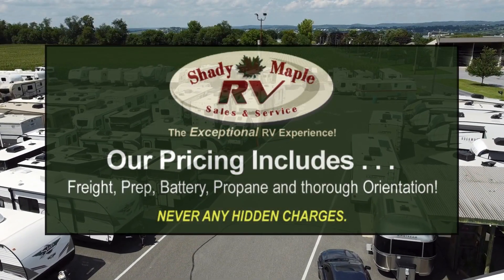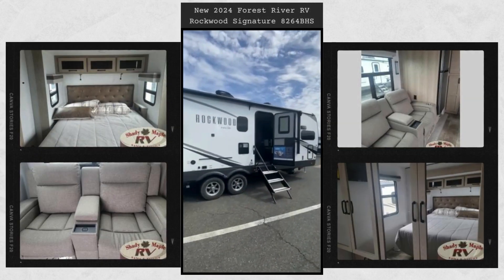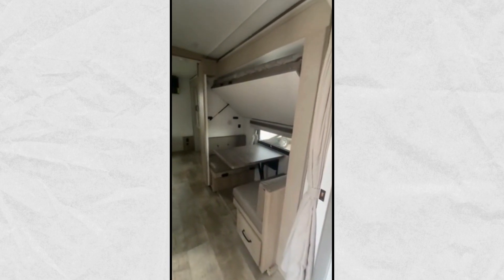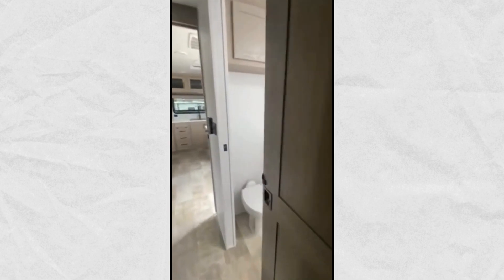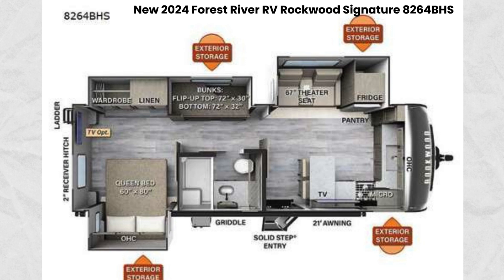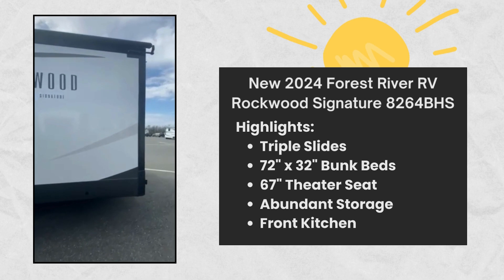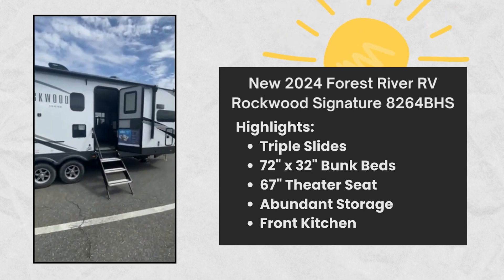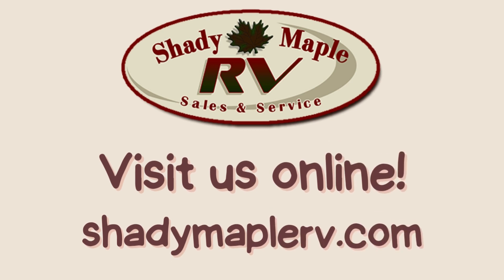New 2024 Forest River RV Rockwood Signature 8264BHS East Earl, PA | Rockwood Signature Lancaster, PA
Options ordered on this camper are: Sedona Wood, Chocolate Fabrics, 4.0 Leveling System, 15K BTU 2nd Roof AC with Heat, 2 Slide Toppers, Smart Bedroom TV, Extra Maxxair Ventilation Fan and Vent in Kitchen

It's time to go and Shady Maple RV is ready to get you there! The perfect small family coach with a private bedroom and hallway bunks for the little ones directly opposite a spacious bath is not only practical but convenient.
You will love this Signature model.  Relax on 67" theater seats with a TV opposite just to the right of the entry door. The front kitchen including countertop seating for two, plus all of the amenities you need to make meals while you are camped.  You will also appreciate the interior vaulted ceilings, residential soft close doors and drawers, solid surface kitchen countertops, and designer kitchen backsplash!

At night, head to the private bedroom with space saving sliding door for a great night's sleep on the queen bed, and keep all of your clothing neatly tucked away in the wardrobe/linen closet opposite, both are found within a slide creating added floor space for moving around.
An outside griddle tucked under the 21' awning for morning pancakes or to fry up your bacon to keep the strong smell outside. The many exterior storage spaces allow you to take along all that you might need without worrying about enough room.
With any Rockwood Signature fifth wheel or travel trailer by Forest River RV, you will enjoy superior construction that includes laminated white fiberglass sidewalls, a radius roof with vaulted interior ceilings, plus radiant foil insulation and an enclosed underbelly for use in all types of weather. Some convenient exterior features include a power tongue jack, a torsion axle, Rubber-Ryde suspension, and a tire pressure monitor system with a monitor for added safety. The interior offers a One Touch OneControl panel with WeRV app control, for lights, awning, slides, water heater and more, and the Air 360+ omnidirectional antenna with WiFi prep lets you work while away from home if needed. Come see us today or visit us online at shady maple rv.com